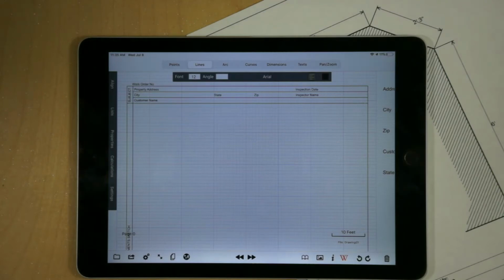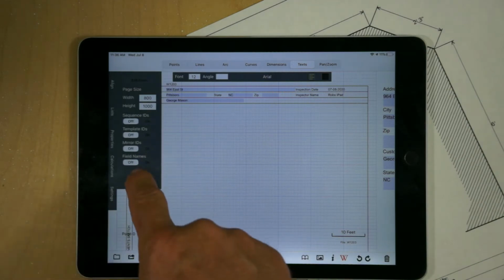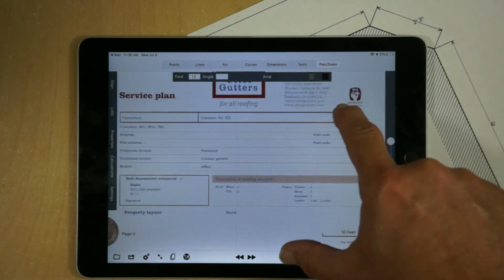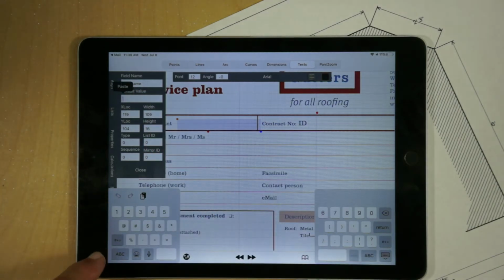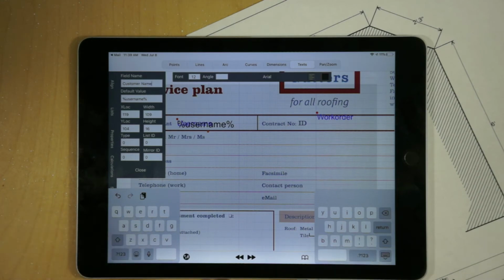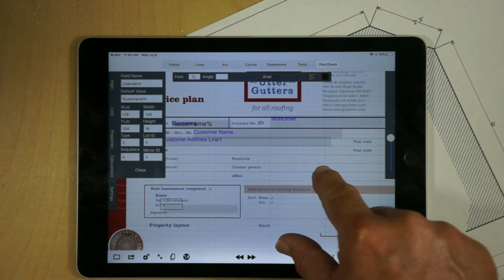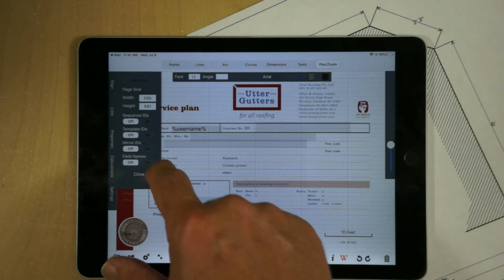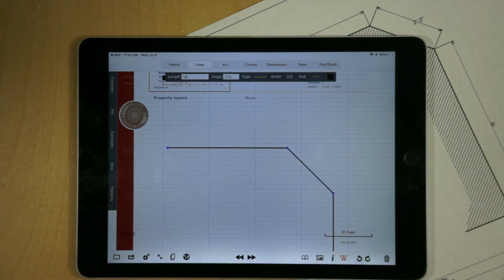Creating Utter Gutters Form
Demonstration of how easy it is to create a new form in GraphPad.